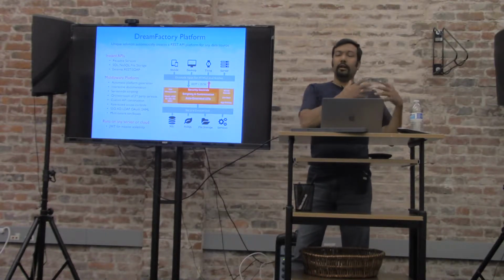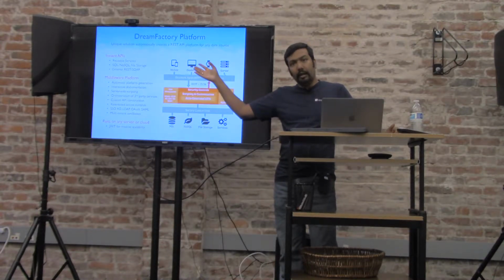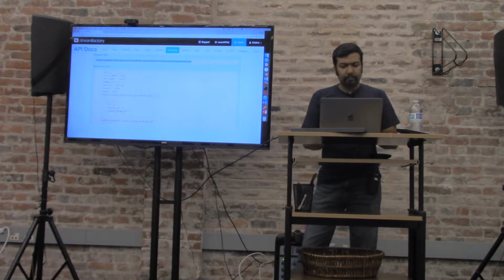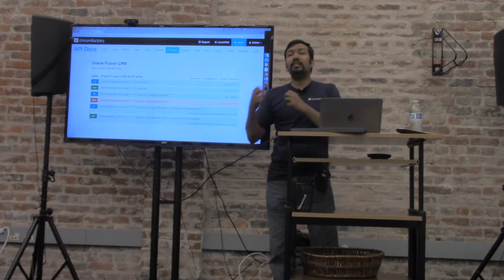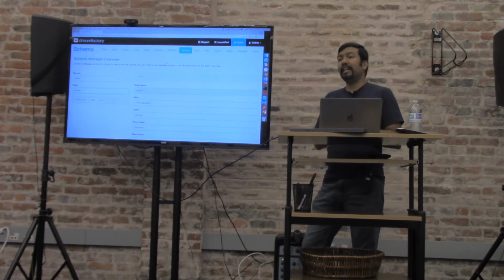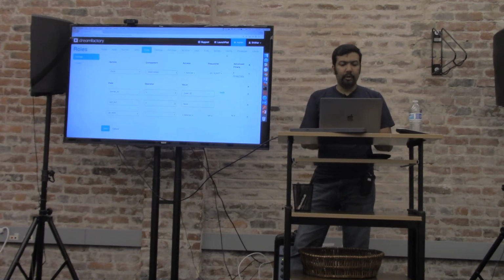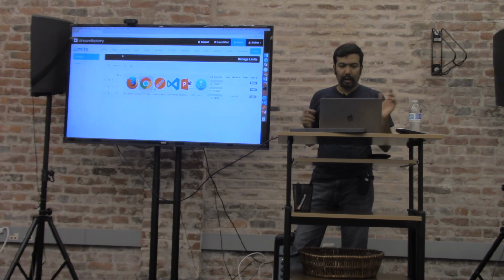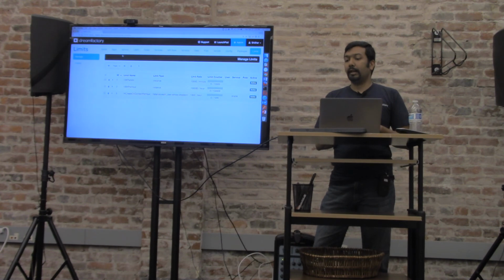Auto-generating API Gateways for Oracle Databases by DreamFactory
Recording from Cloud Native SF Meetup on September 20th.

In this hands-on session we will demonstrate how to connect your enterprise databases to Oracle cloud for secure development of modern mobile, web, and IoT workloads.

You will learn how to:

1) auto-generate REST APIs for premise-based enterprise data systems in an Oracle Cloud sandbox

2) secure and track these APIs for external development

3) rapidly compose backends that blend DreamFactory integration APIs with Oracle Fusion APIs.